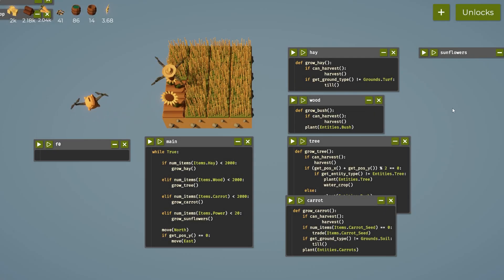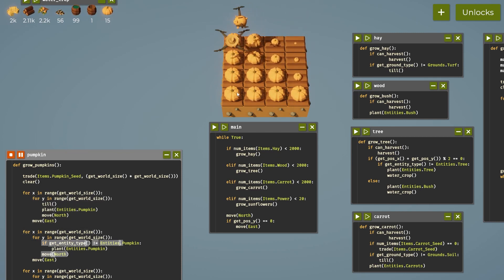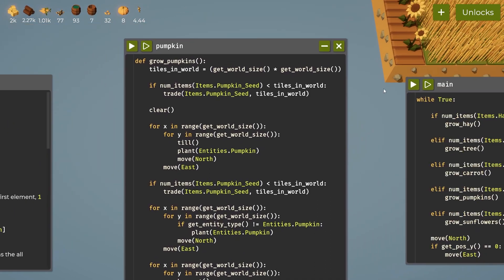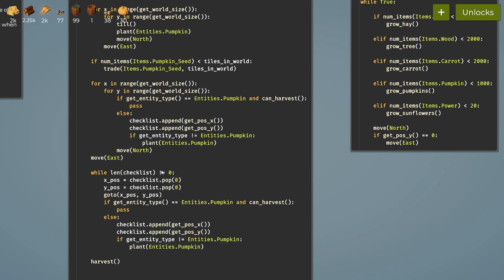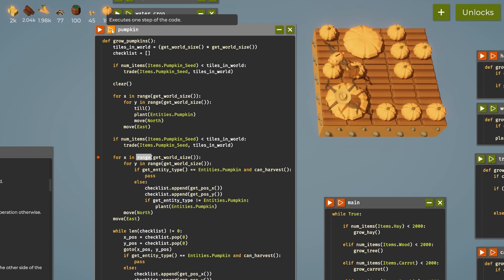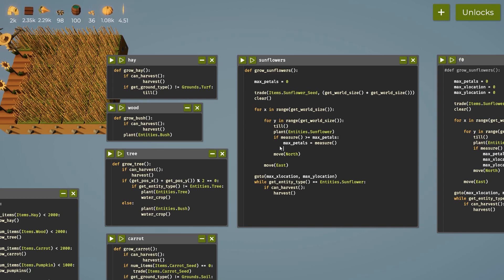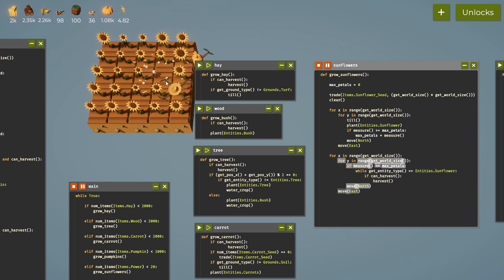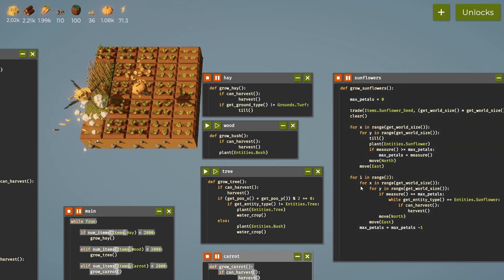The Farmer was Replaced - Pumpkins- Ep 03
Let's see if I can learn how to code in this awesome idle like farming game.

Steam Description:
Program and optimize a drone to automate a farm and watch it do the work for you. Collect resources to unlock better technology and become the most efficient farmer in the world. Improve your problem solving and coding skills.